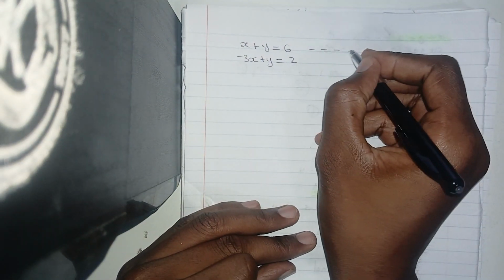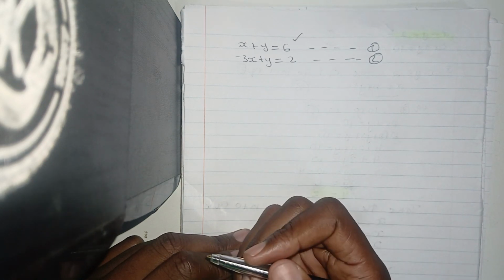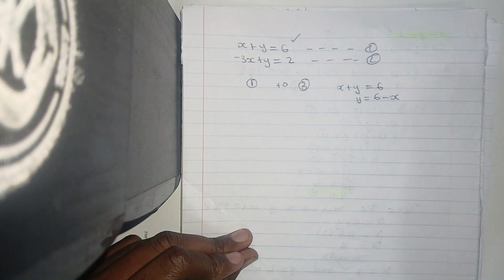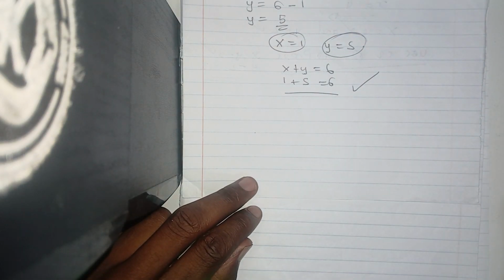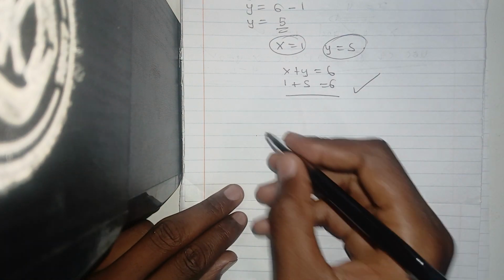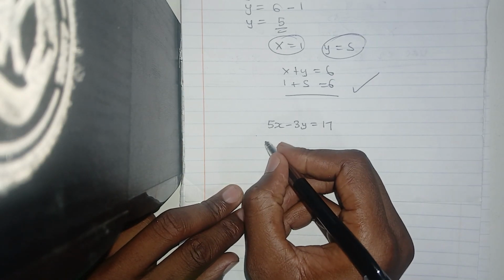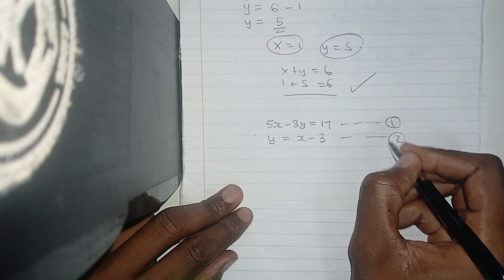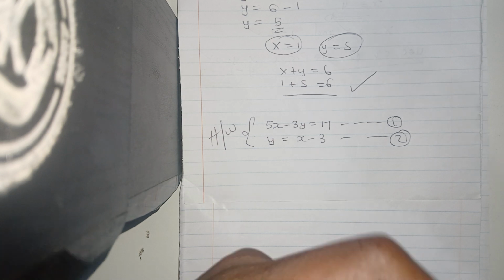Mastering Simultaneous Equations: Simultaneous Math's Basics (JJ TECH TUTORING)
Are you struggling to understand simultaneous equations? Do you find solving them simultaneously daunting? Fear not! In this comprehensive tutorial series, we break down the fundamentals of simultaneous maths into easy-to-understand concepts, perfect for beginners.